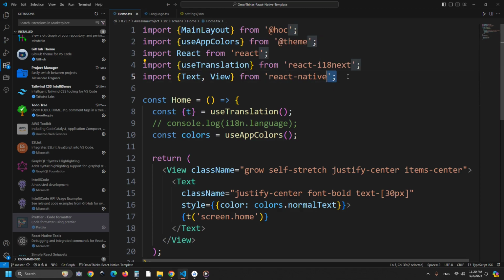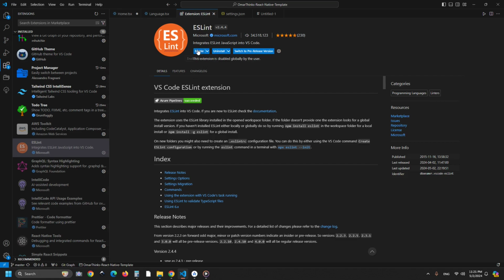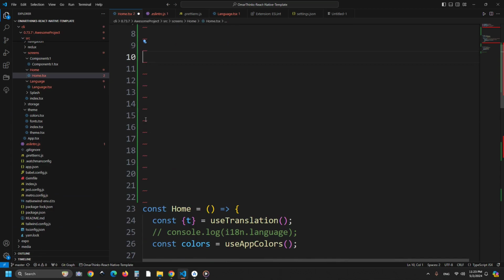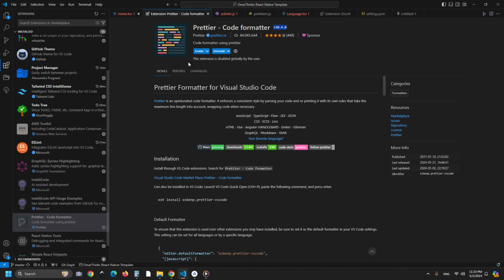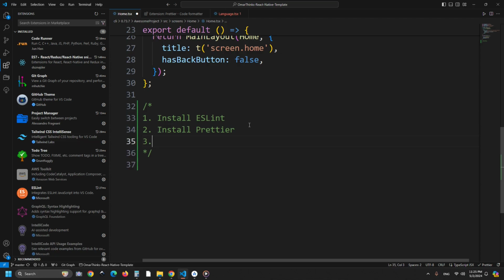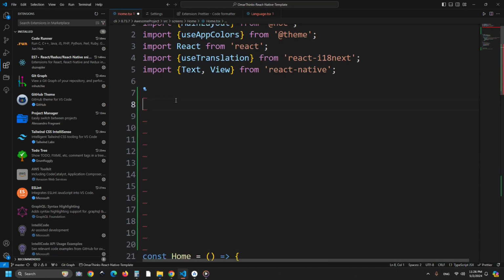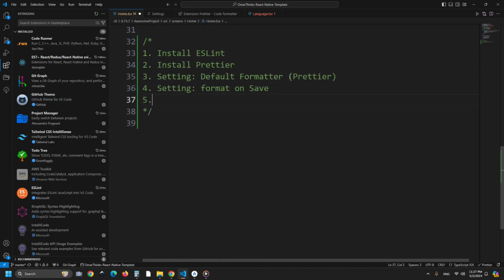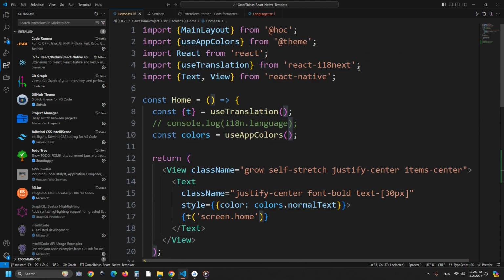Visual Studio Code - Auto formatting NodeJS Projects